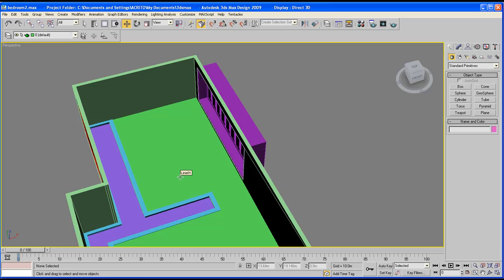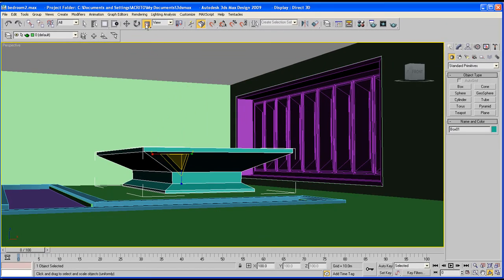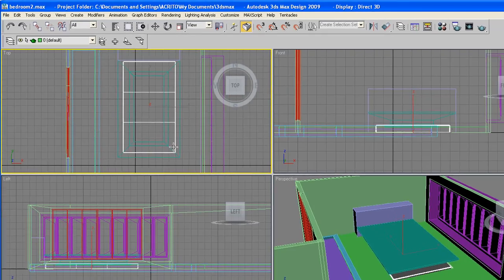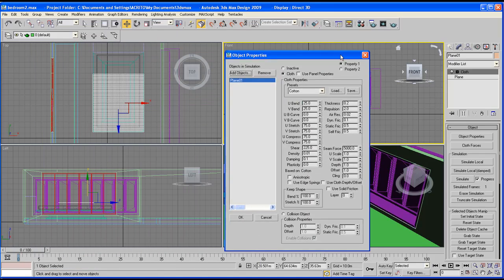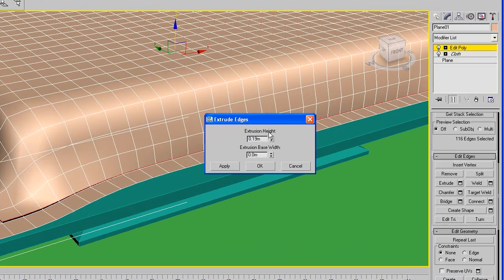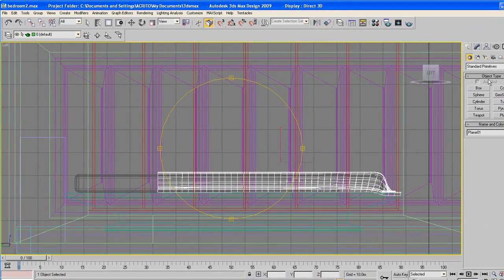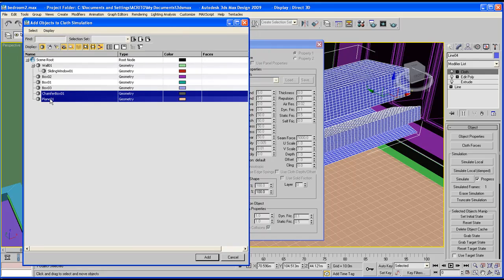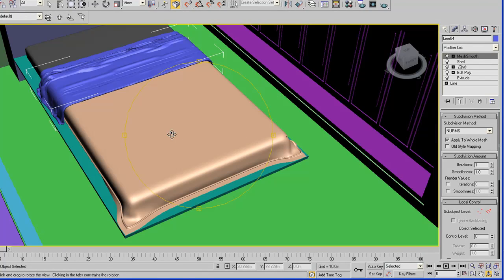ARCHITECTURAL TUTORIAL on 3ds Max part 3 Bed